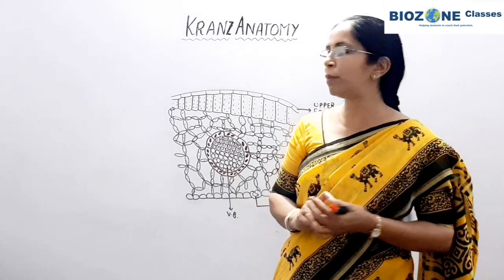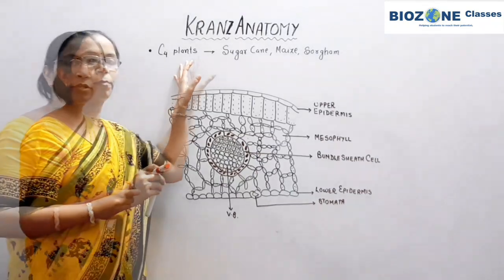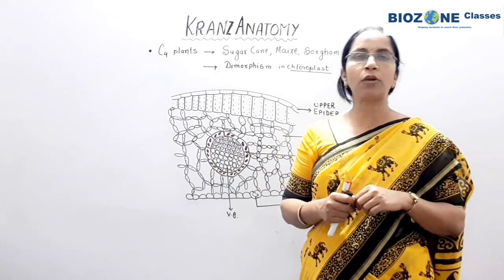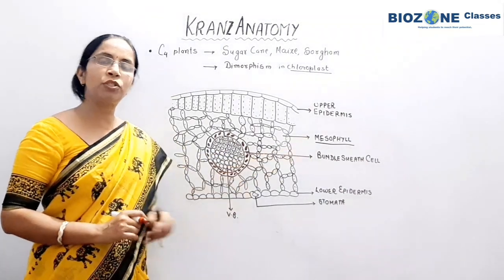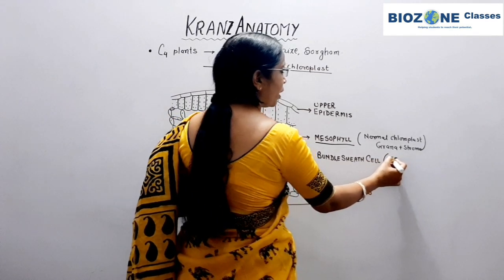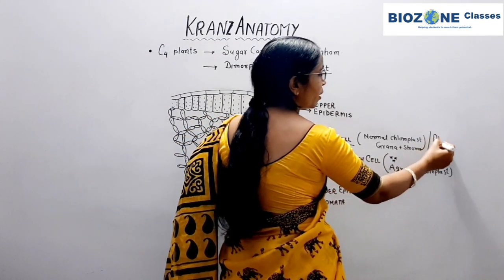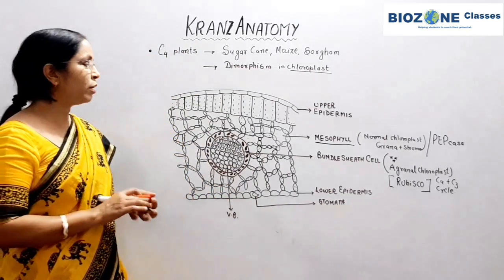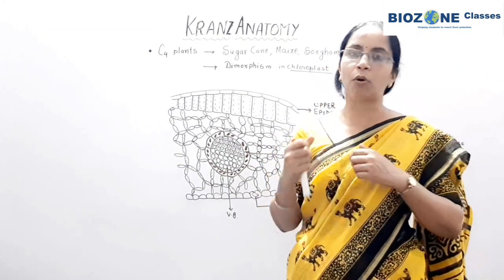NEET 2020 : What is Kranz Anatomy in C4 Plants | Biology Class 11 | Photosynthesis | BIOZONE CLASSES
Kranz Anatomy in C4 Plants.
Photosynthesis in Plants class 11 biology unit 4 chapter 13

Dr.Deepa Dahakes NEET BIOLOGY.

In Todays session we mainly focus on :
What is Kranz Anatomy?
What is role of Kranz Anatomy in C4 plants?
What is role of Kranz Anatomy in photosynthesis?

Dr.Deepa Dahake is involved in conceptual teaching and is one of the enthusiastic teacher who motivates her students time to time and especially focus on their weakness as well as strength to boost their preparation in Board and NEET.

neet ug
neet nta
neet 2020
neet 2021
neet 2022
neet 2020 exam centers